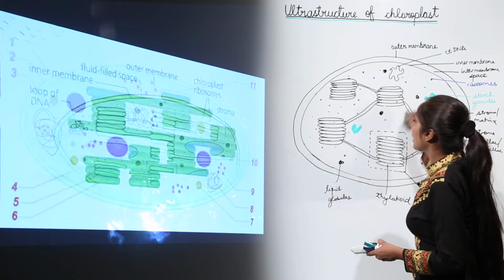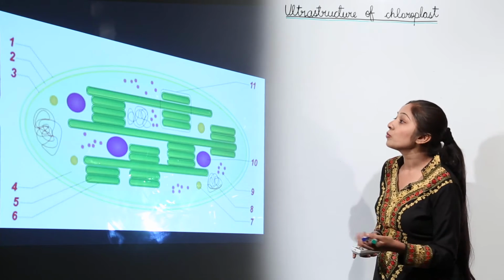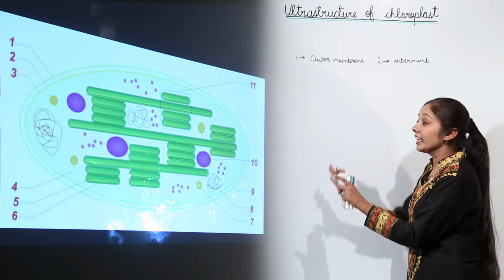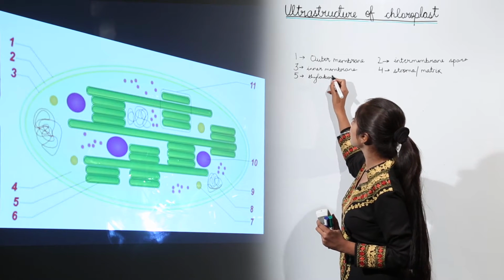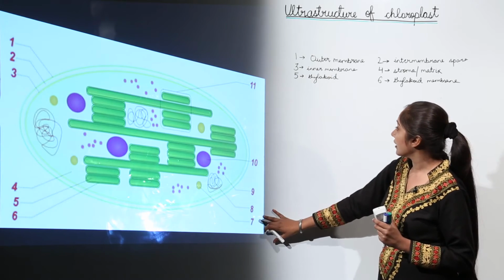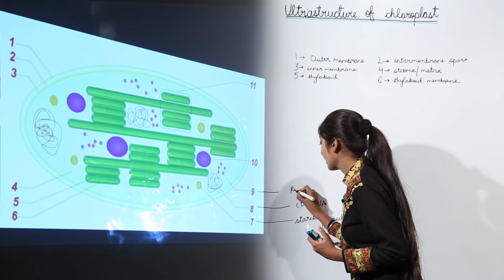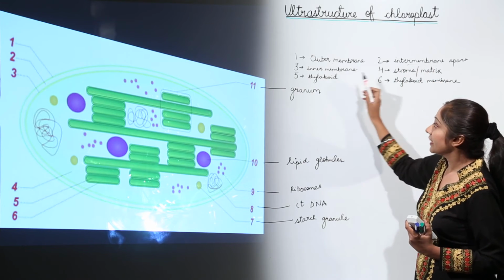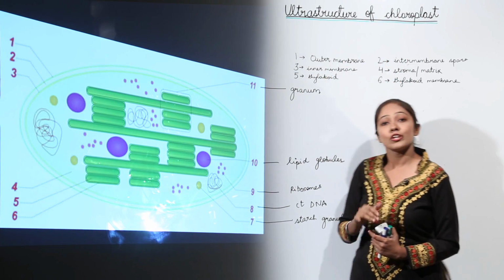Most Imp Questions l CBSE 11 BIO | UNIT 4 | PLANT PHYSIOLOGY l PHOTOSYNTHESIS l L48